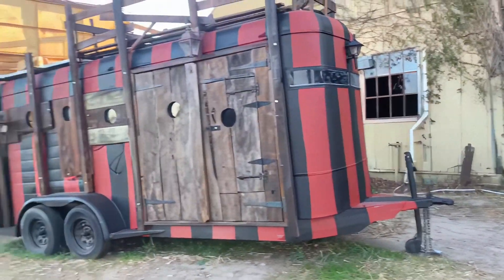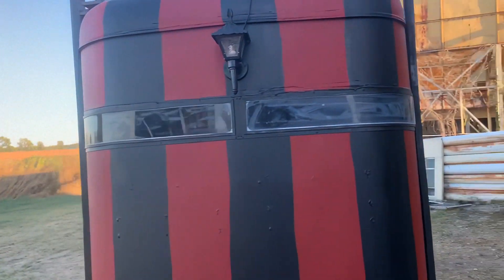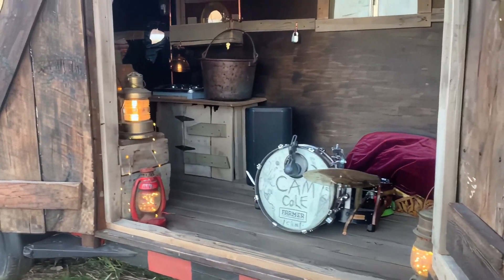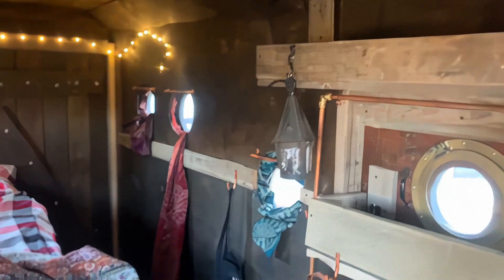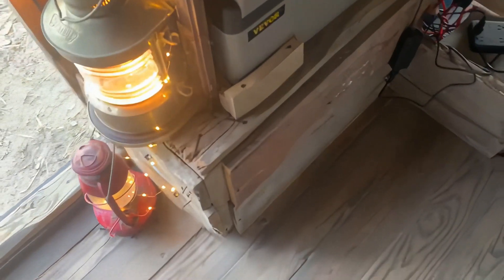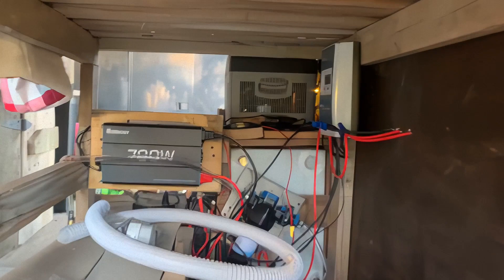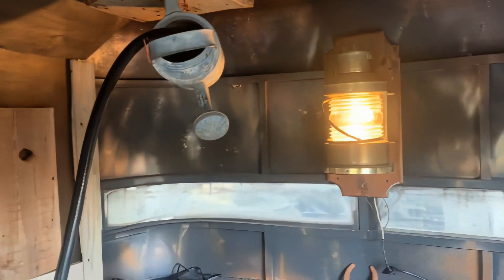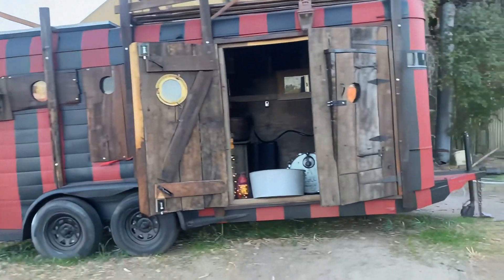Buidling a wagon for my next USA tour Pt.3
Here is the final video of my wagon built for my USA tour starting in September 2023.
Come in and check out the final result. I'm proud mate! 🙏⚡